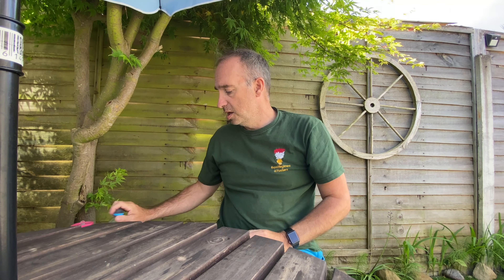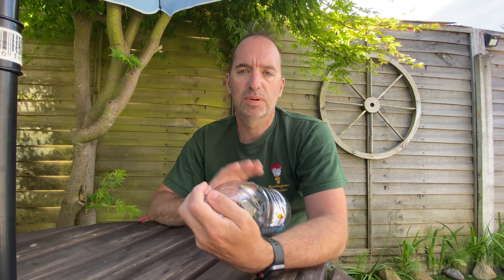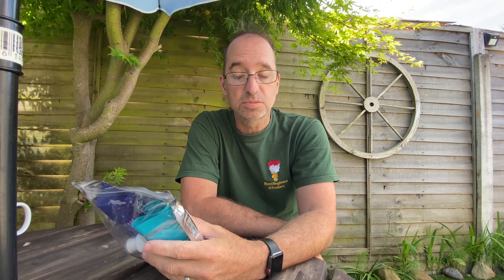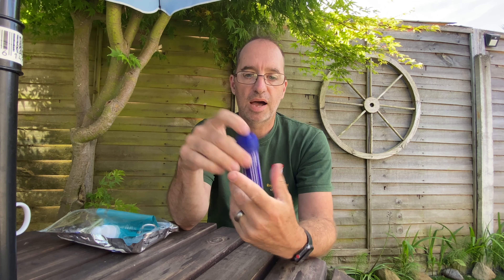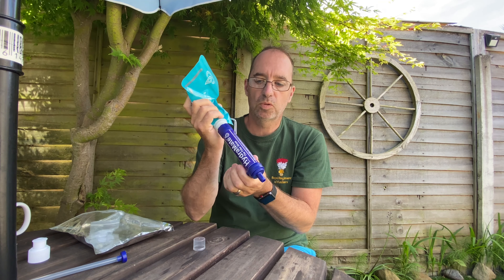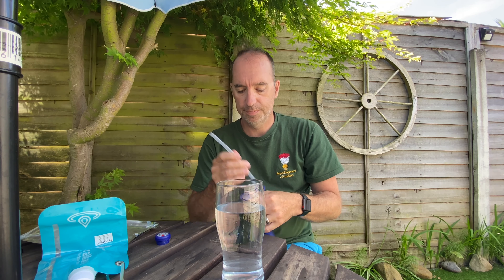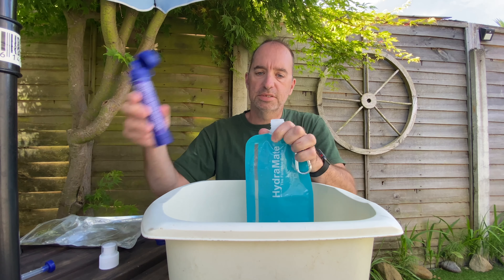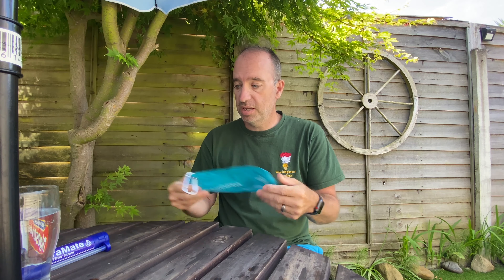Hydramate water filter review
Hi guys
In this video I discuss hydration whilst out hiking & the different methods of staying hydrated & also review the hydramate water filter straw.
All opinions and comments contained within this video are our own and remain the property of Home from Home with the Shackleton’s

HYDRAMATE link: